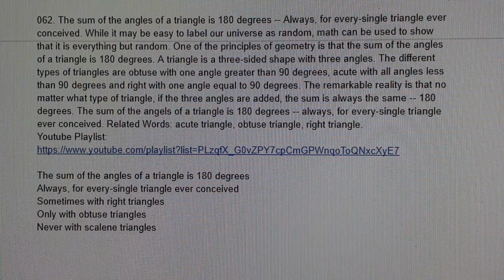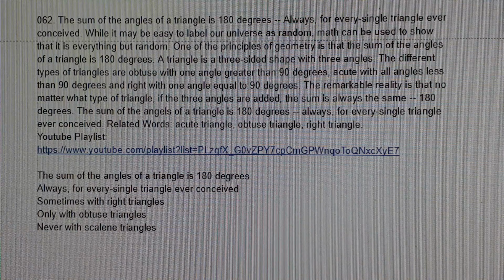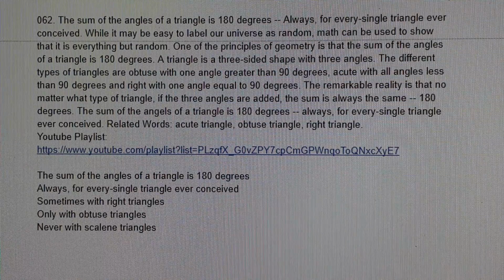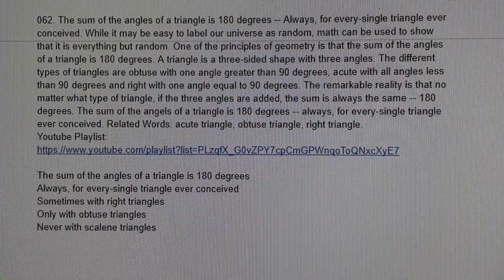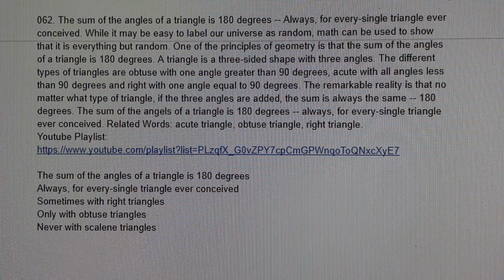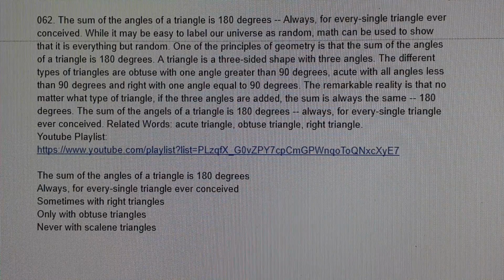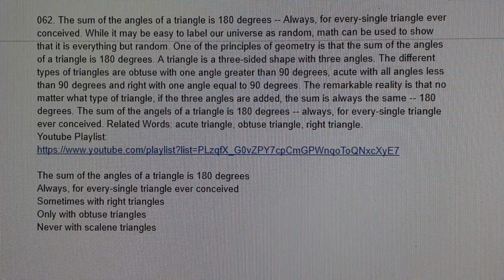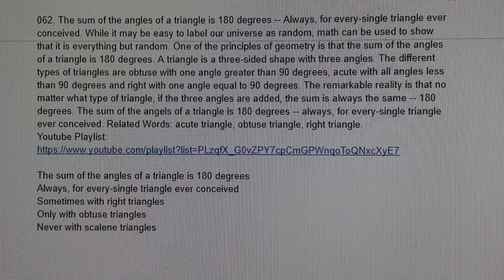CreatorMath.com Geometry Vocabulary 062. The sum of the angles of a triangle is 180 degrees -- Alway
062. The sum of the angles of a triangle is 180 degrees -- Always, for every-single triangle ever conceived. While it may be easy to label our universe as random, math can be used to show that it is everything but random. One of the principles of geometry is that the sum of the angles of a triangle is 180 degrees. A triangle is a three-sided shape with three angles. The different types of triangles are obtuse with one angle greater than 90 degrees, acute with all angles less than 90 degrees and right with one angle equal to 90 degrees. The remarkable reality is that no matter what type of triangle, if the three angles are added, the sum is always the same -- 180 degrees. The sum of the angels of a triangle is 180 degrees -- always, for every-single triangle ever conceived. Related Words: acute triangle, obtuse triangle, right triangle.

The sum of the angles of a triangle is 180 degrees
Always, for every-single triangle ever conceived
Sometimes with right triangles
Only with obtuse triangles
Never with scalene triangles

Good luck!